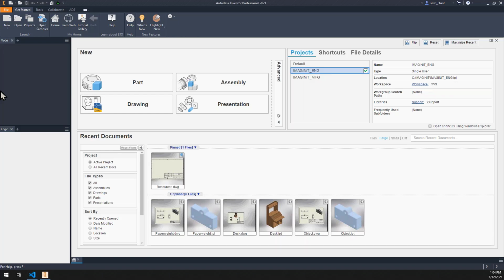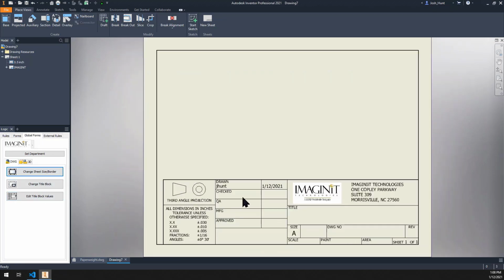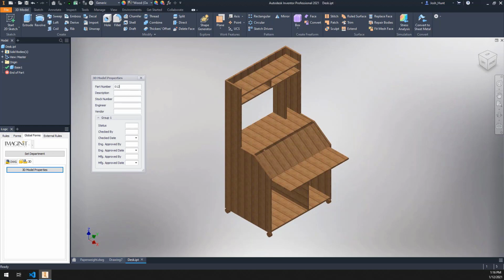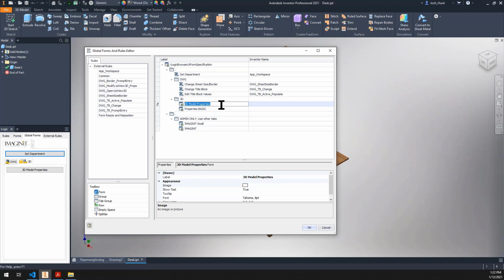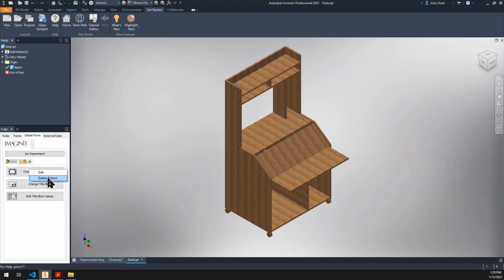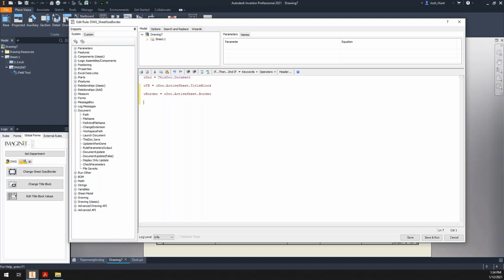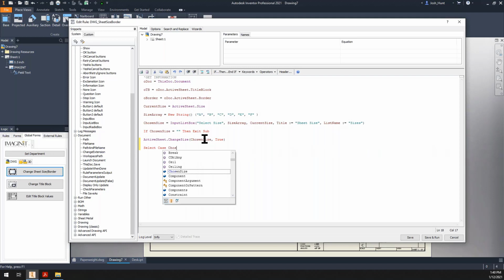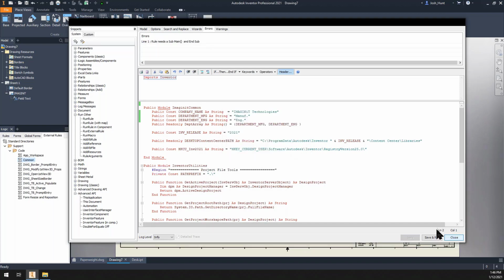Global Forms and External Rules with iLogic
Learn how you can keep control of your Autodesk Inventor environment with iLogic's Global Forms and External Rules.